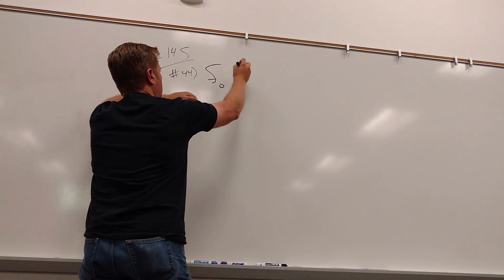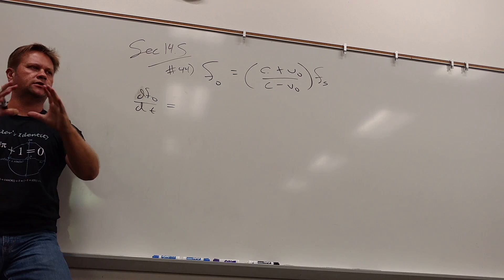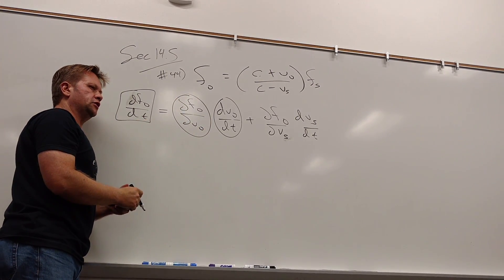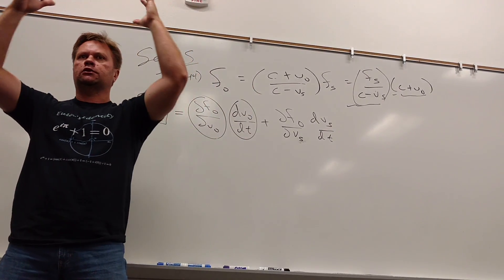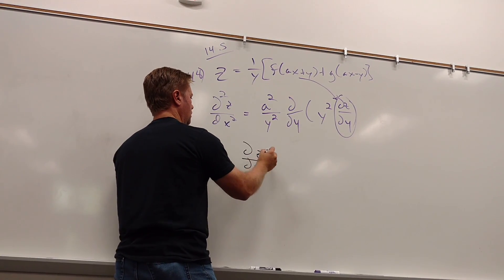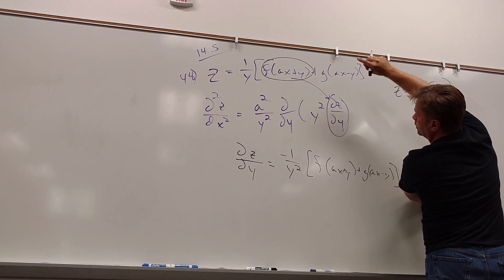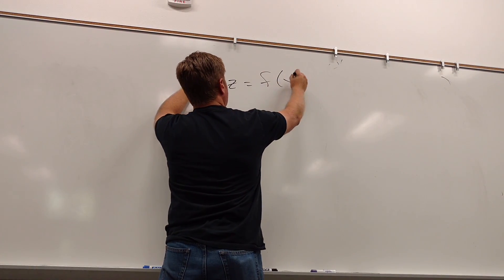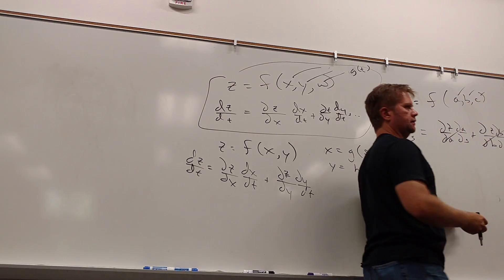Math 281, Oct 10 REVIEW FOR TEST 2, part 2